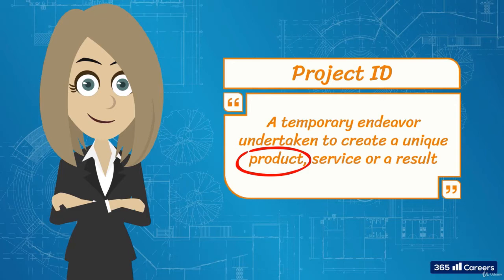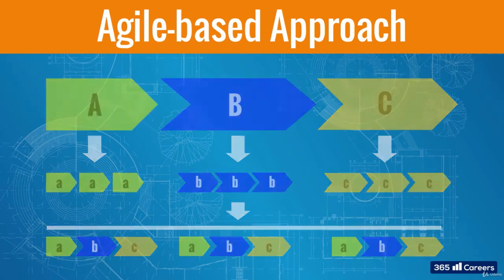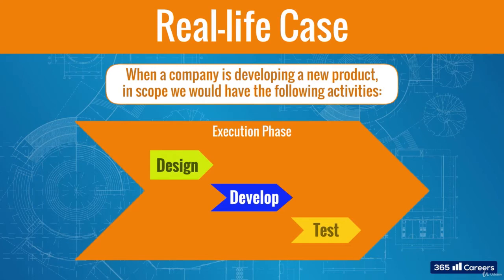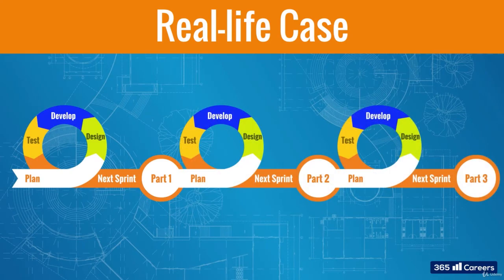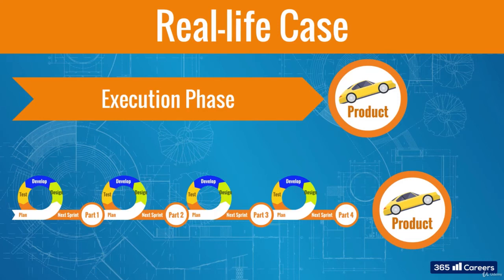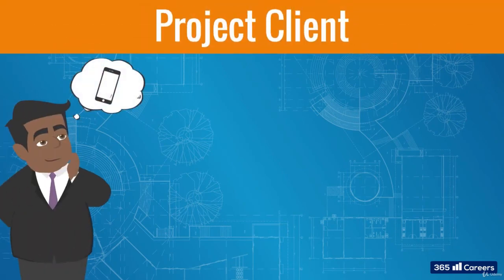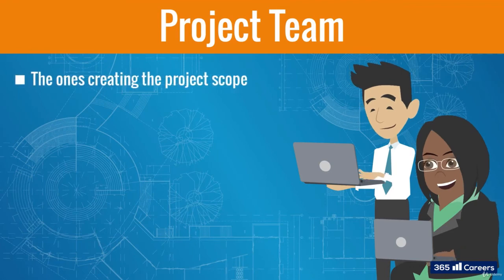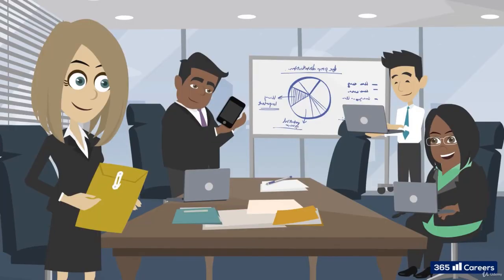086 Agile Project Lifecycle Explained: From Waterfall to Iterative Delivery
Agile Project Lifecycle Explained: From Waterfall to Iterative Delivery

In summary, agile fundamentally changes how projects are delivered by breaking down work into smaller iterations, allowing continuous design, development, and testing of the product instead of waiting for a single final delivery. This approach increases flexibility, improves collaboration, and helps teams respond quickly to changes and customer feedback throughout the project lifecycle. With clearly defined yet adaptive roles—client, development team, and project manager—agile ensures constant communication and alignment toward delivering real value. Overall, it is a powerful approach for managing uncertainty and building better, more user-focused products.